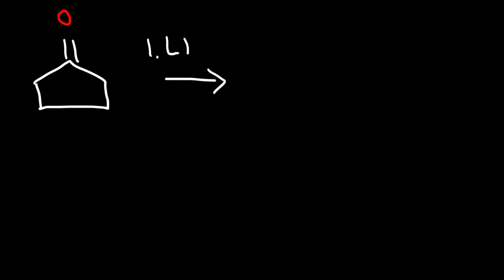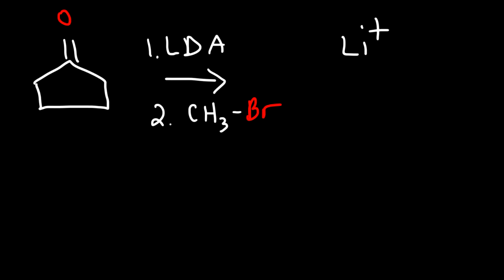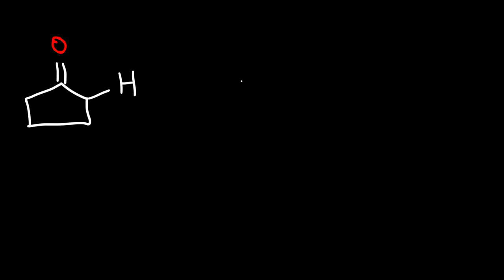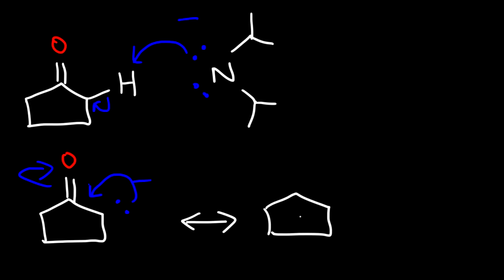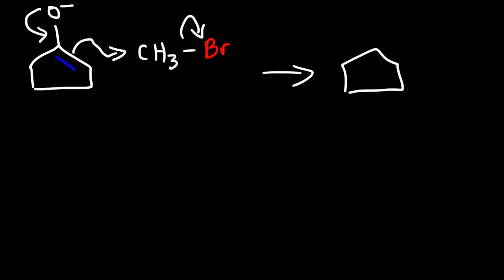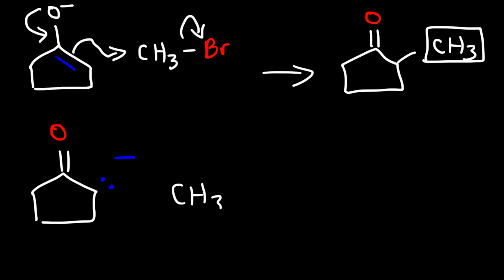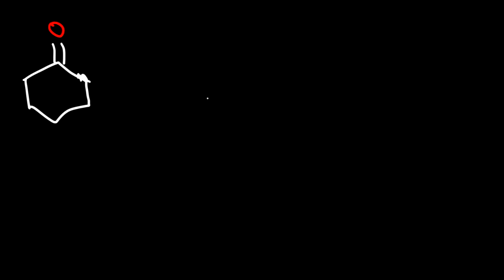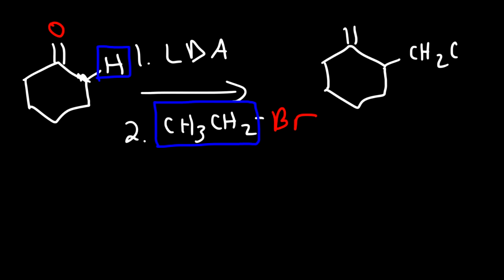Enolate Reactions - Direct Alkylation of Ketones With LDA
This organic chemistry video tutorial provides a basic introduction into enolate reactions.  It discusses the direct alkylation of ketones using LDA or lithium diisopropylamide.  This video also discusses the formation of the kinetic and thermodynamic product for direct alkylation.  It also discusses the direct alkylation of ketones using an enamine intermediate which is related to the stork enamine reaction.